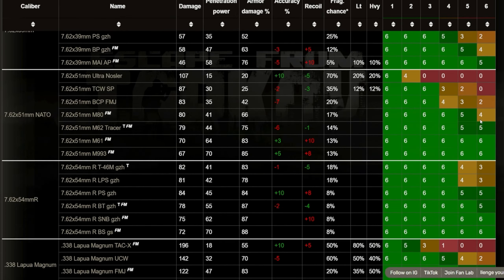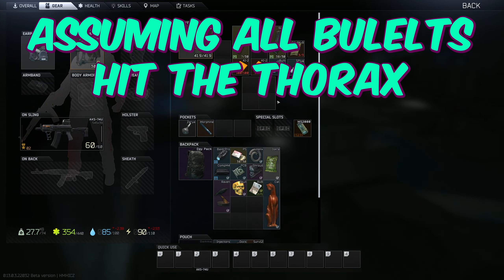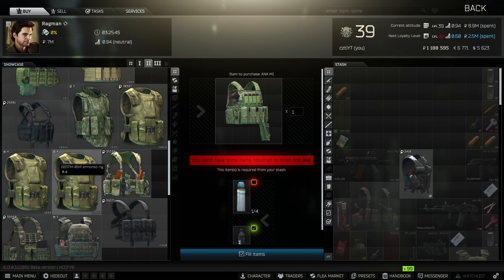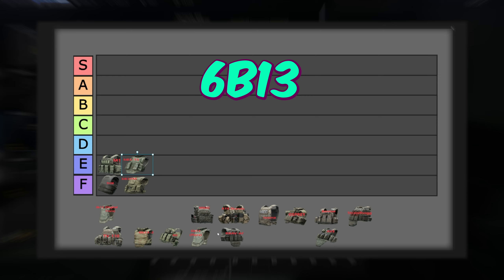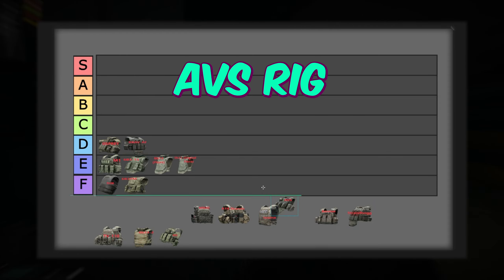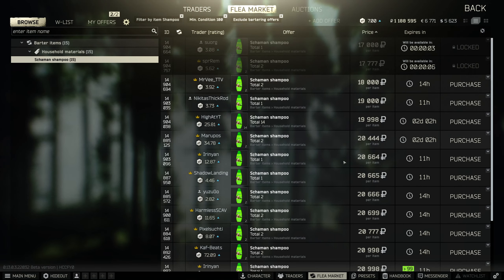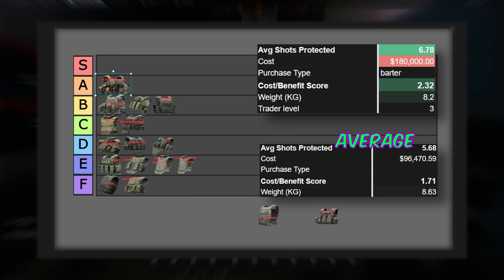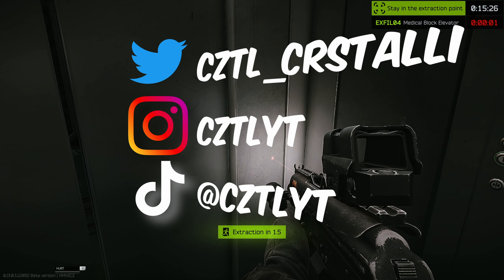Class 4 Armor system vs level 3 Trader Ammo in EFT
In this video, we are going to discuss how Class 4 armor ranks based on their performance against ammo that you can buy from level 3 traders in Escape from Tarkov. We will create a tier list to grade and rank all the class 4 armors.

We have compiled a list of expected shots to kill for all tier 4 armors for anything above 30 penetration that you can buy from level 3 traders or the top-penning ammo you can buy for a particular caliber. We will be comparing these ammos to all Class 4 armor and creating an average shots-to-kill across all the ammos.

This will help us not only evaluate armor, but ammo in the future. In this video, we are focusing on ranking all tier 4 armors in escape from tarkov, with an easy to measure score. Don't waste time trying to figure out what is the best armor for the money, check out this video to find out!

Thanks to @Gigabeef for some of the work done to calculate damage, and xerces

0:00 Intro